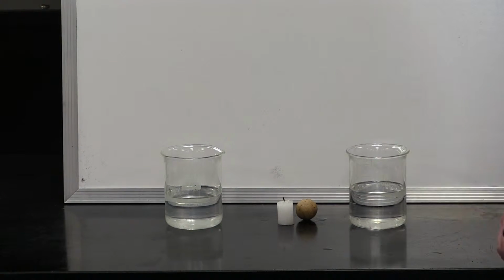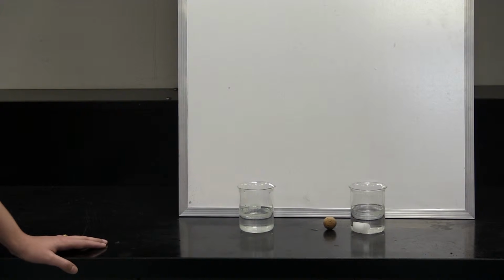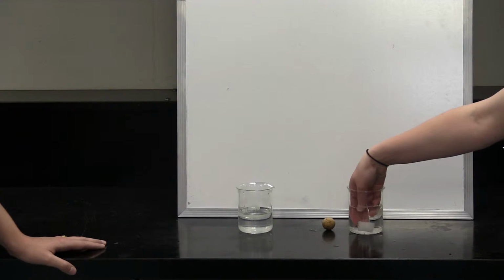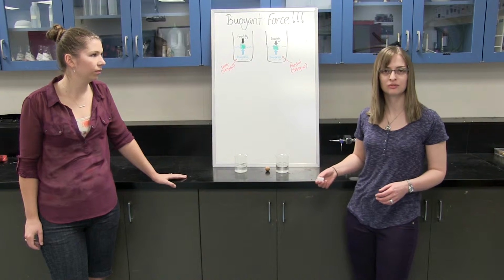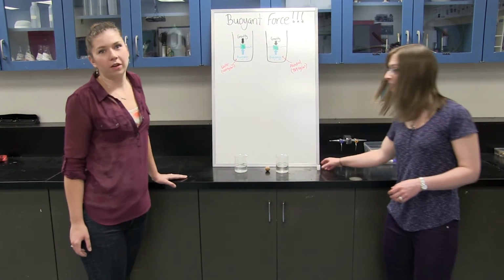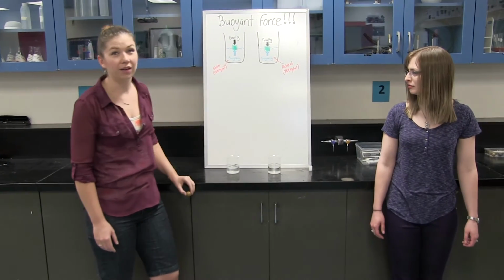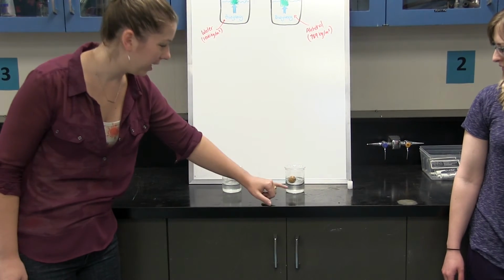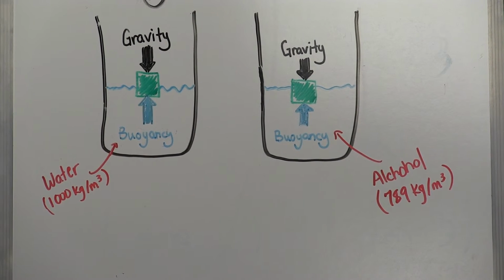Ask an Expert - Buoyancy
Nicole wanted to know if you could float in a pool filled with alcohol. Sam asks Ms. Welsh and Miss Gordon, two of our physics teachers, who demonstrate what would happen.